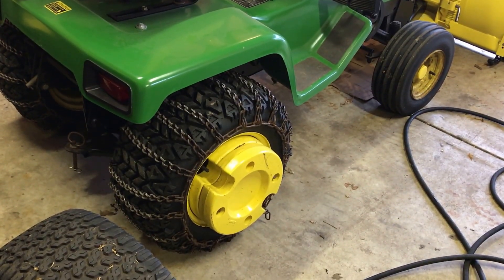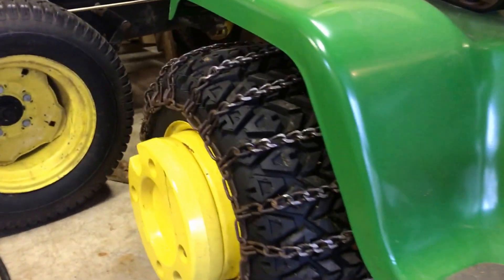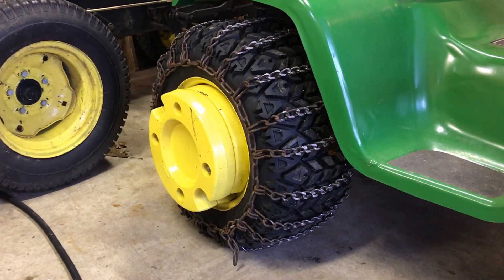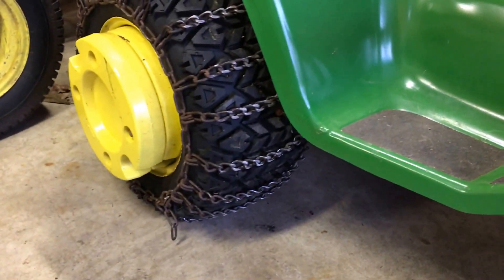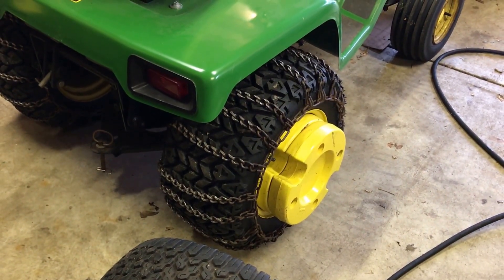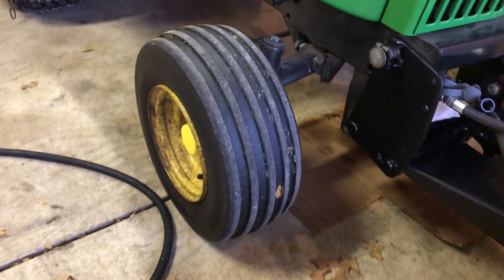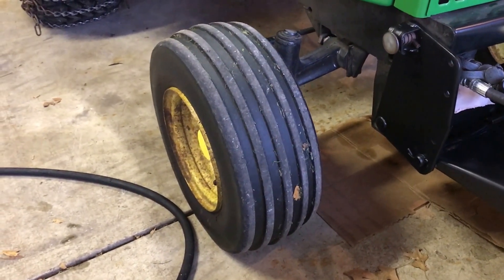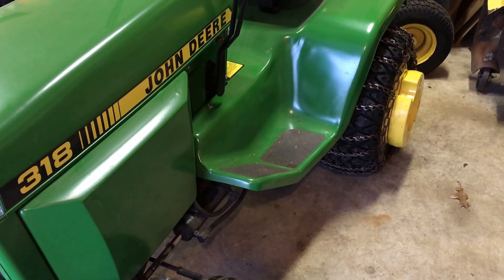John Deere garden tractor tires for winter